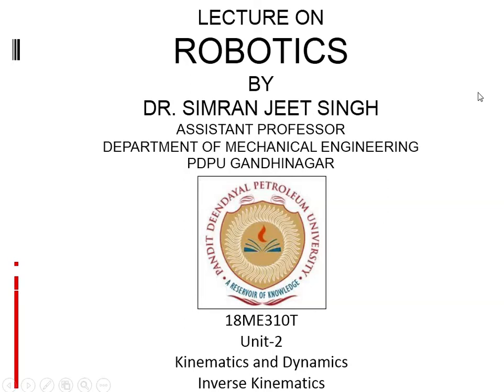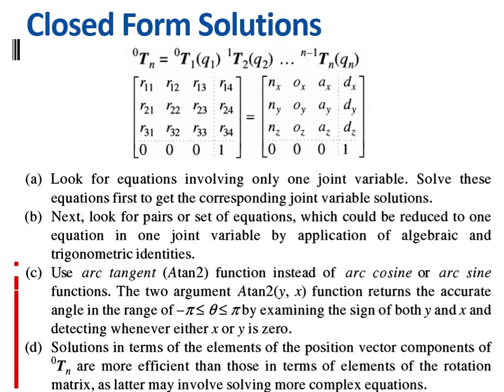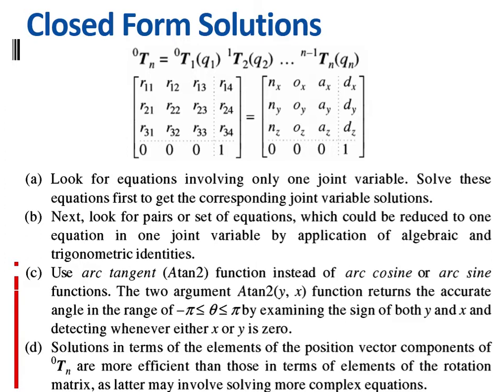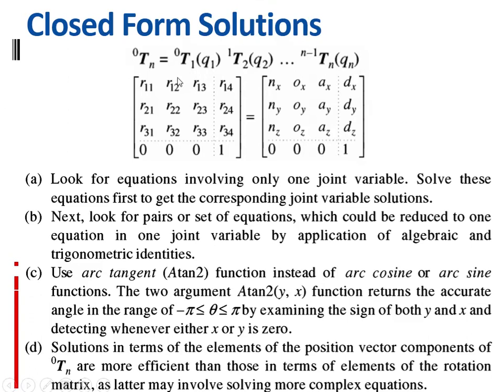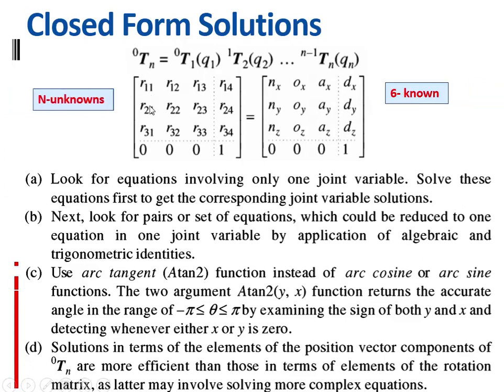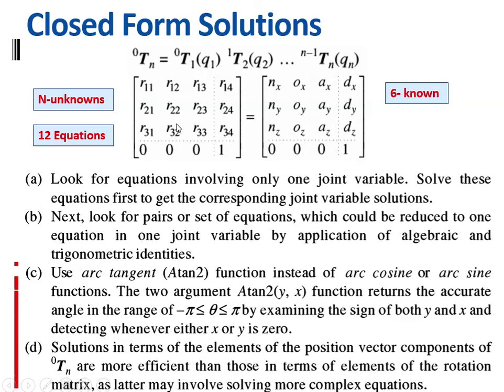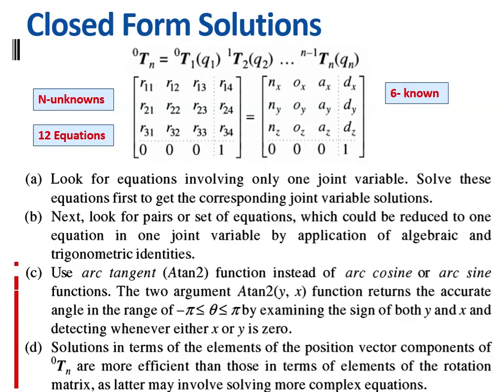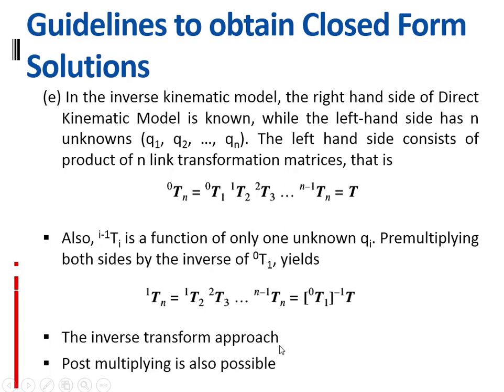SOT 3rdYear Robotics Kinematic modeling Closed-form solution/ATan2 Part 4 17 04 2020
This video is about the algorithm used for solving inverse kinematic modelling and also the geometrical meaning of ATan2 function is explained.